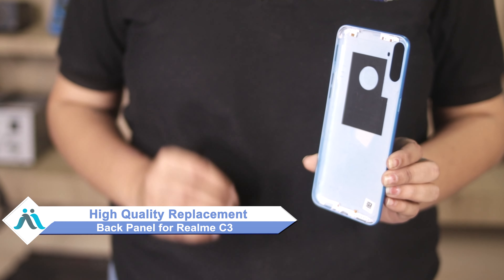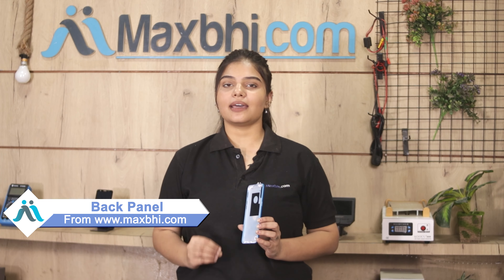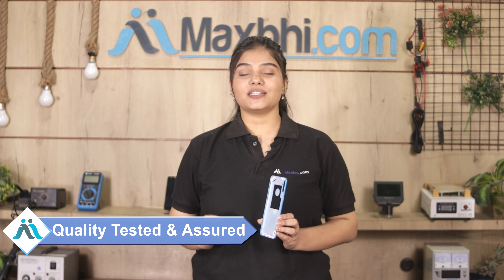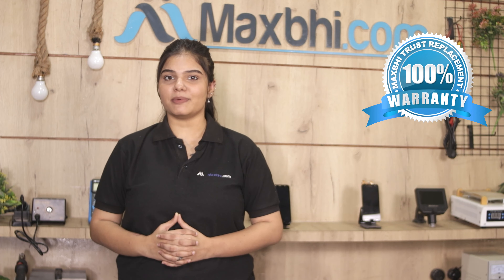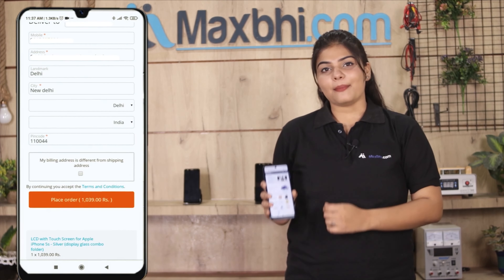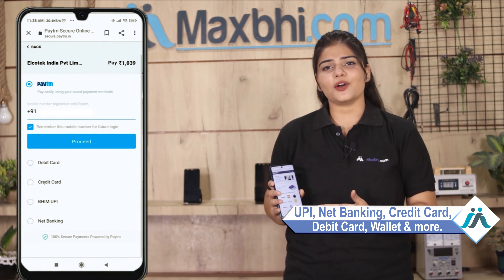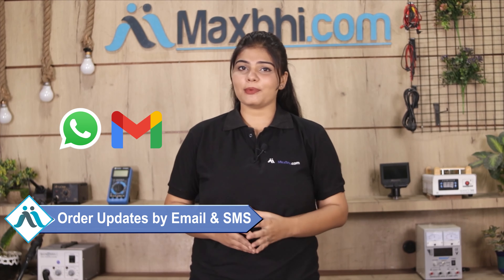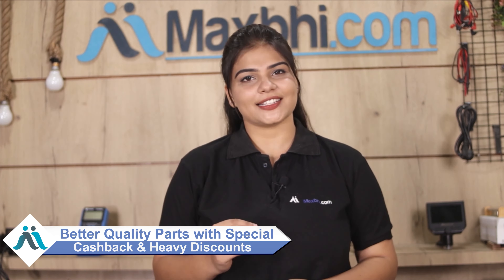Buy Realme C3 Back Panel, Free Delivery High Quality Best Price Maxbhi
Damaged Back Panel in your Realme C3? The replacement Back Panel for Realme C3 comes with replacement warranty and the shipping is done in secured packing to make sure you get the product in perfect shape.